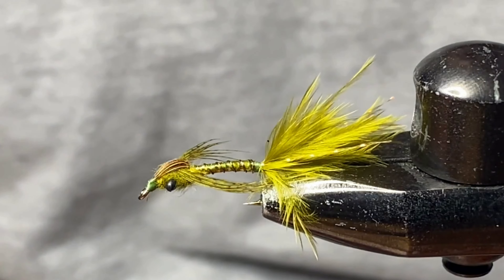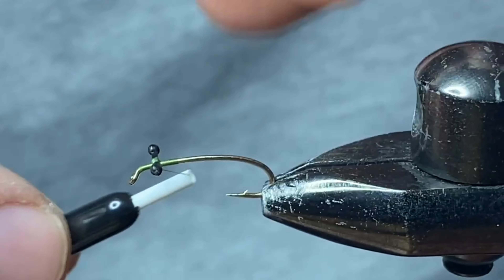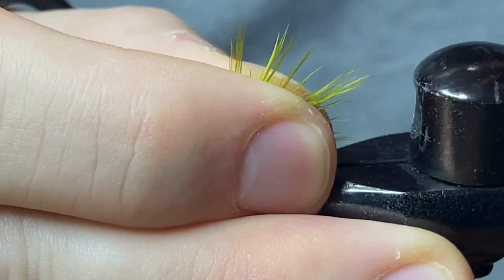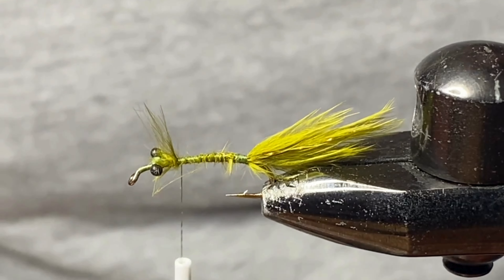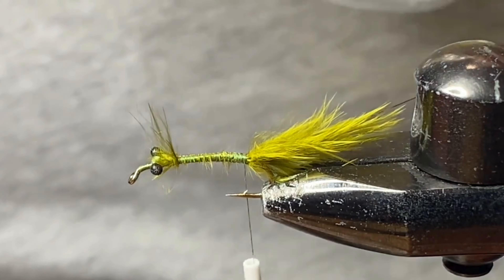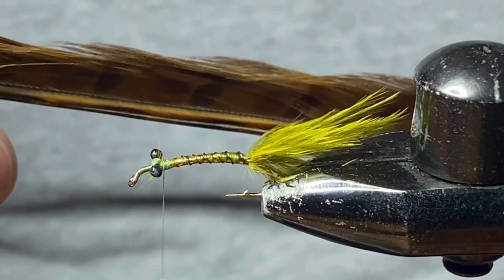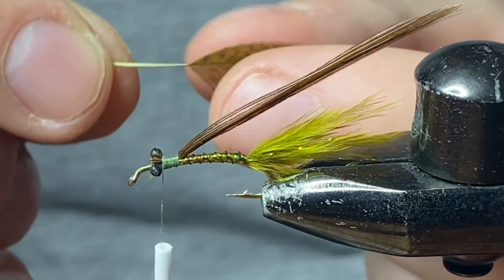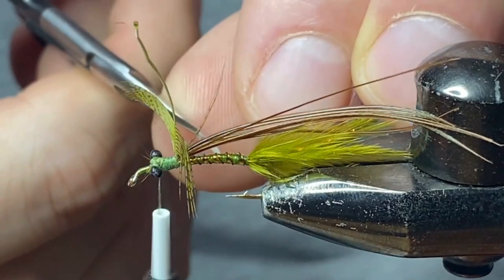Fly Tying the Damselfly Nymph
Damselfly Nymphs are on the menu again, this time, with a slimmer and flashier body. Accompanied with a glass of scotch on a cold winter day.

FISH ON!

Material List:
- Scotch, Famous Grouse
- Curved nymph hook, size 12 @TogensFlyShop
- Thread, UTC 70
- Mono eyes, mini, black
- Tail, marabou medium olive. Krystal flash, root beer
- Rib, small ultra wire, brown
- Body, krinkle mirror flash, peacock black & watery olive buzzer wrap
- Wing casing, pheasant tail
- Legs, Partridge feather, olive
- Head/ thorax, marabou medium olive